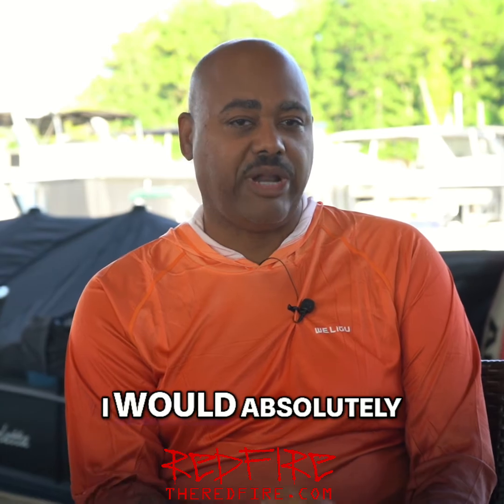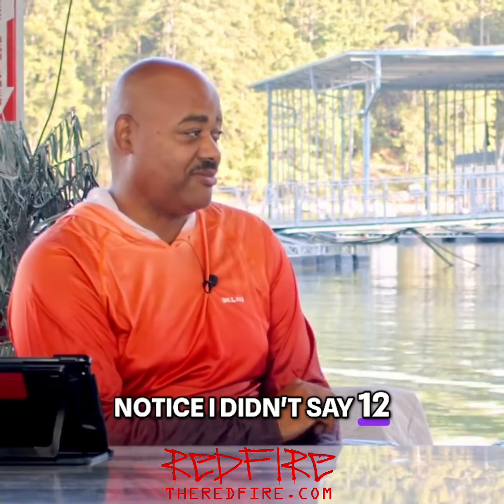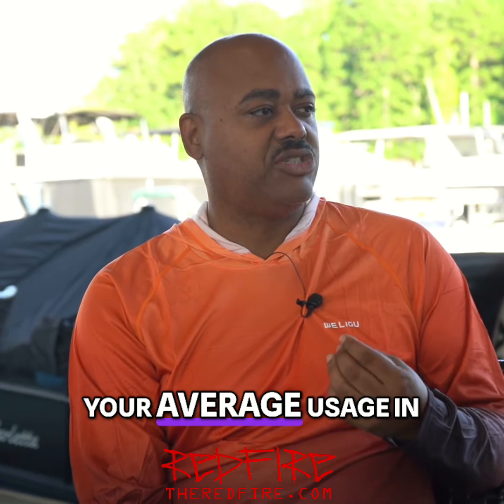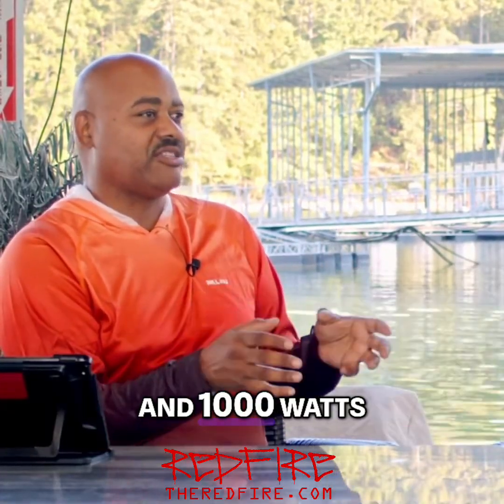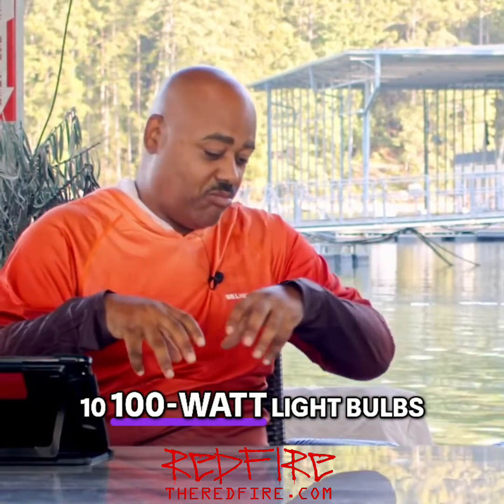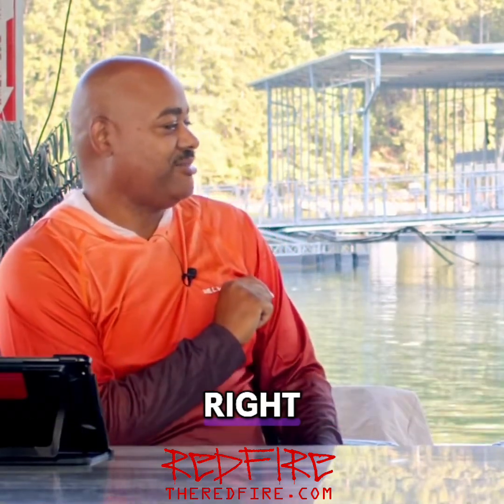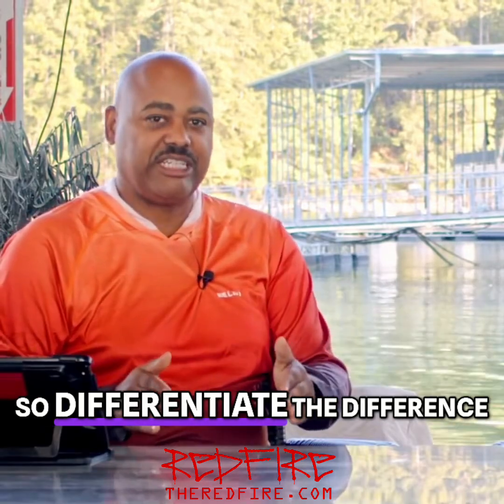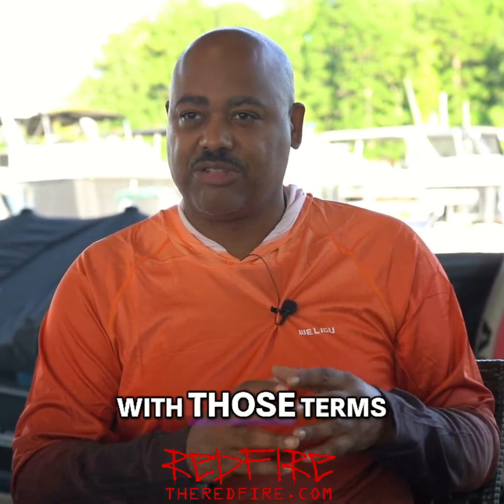Calculating Solar Panel Needs Using Electric Bills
To determine if solar panels are right for you, analyze your last 18 months of electric bills. Calculate your average kilowatt-hour usage. A kilowatt equals 1000 watts.